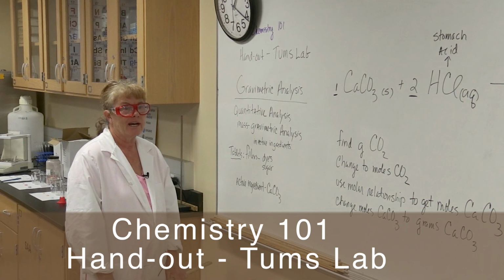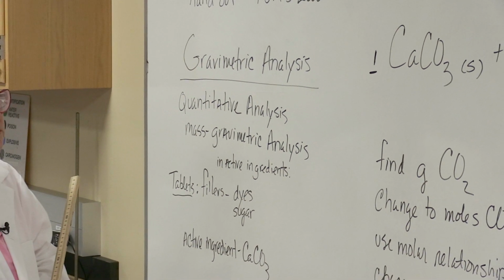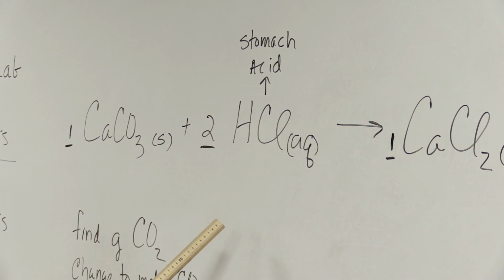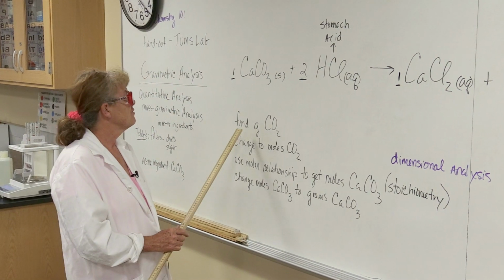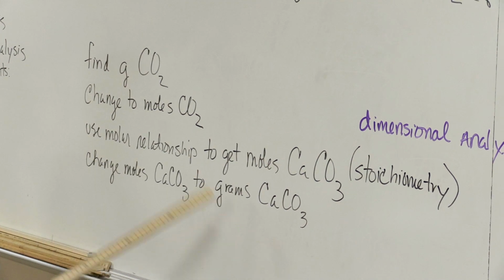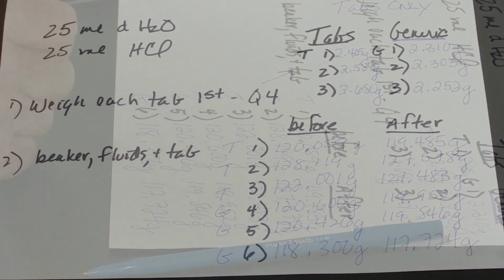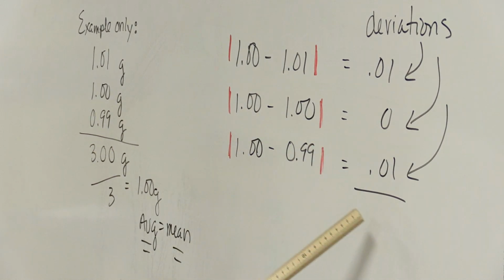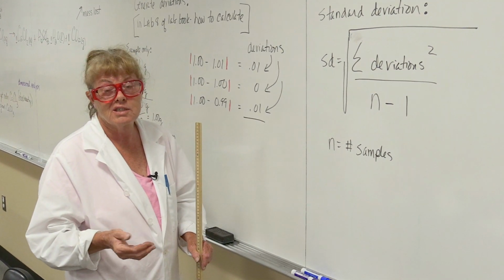Chem 101 Lab. Handout Gravimetric Analysis of an AntAcid -"Tums" (Barbara Schmidt)